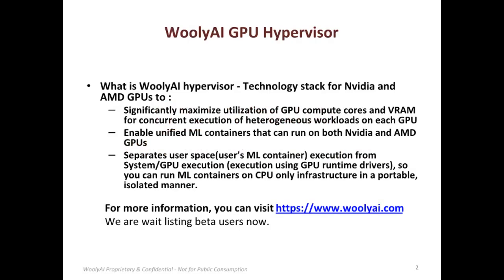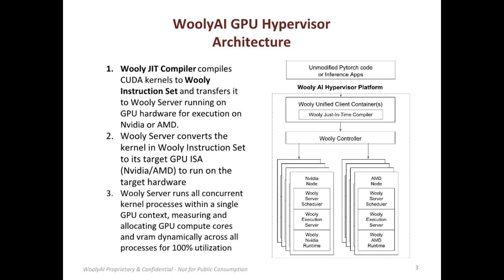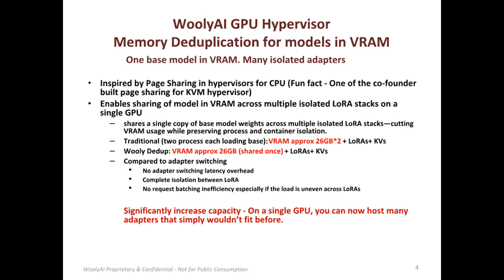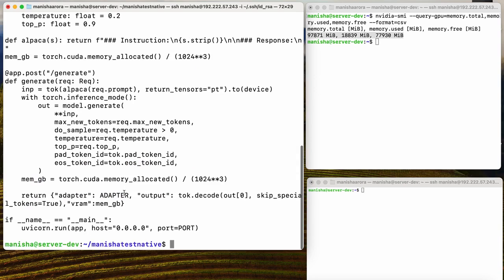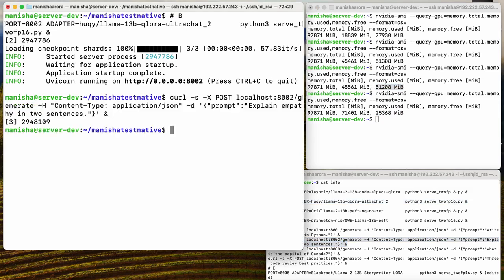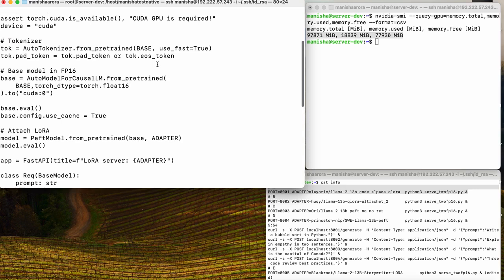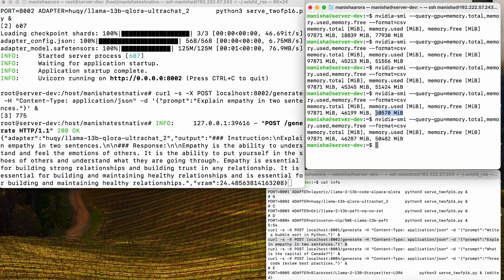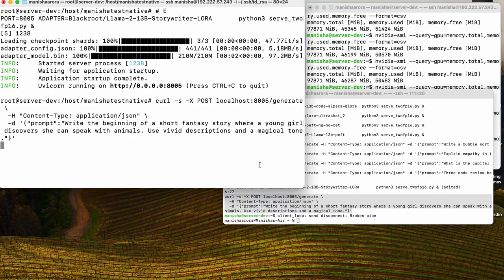Woolydedupmemorydemo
GPU VRAM deduplication to share a common base model and increase GPU capacity using WoolyAi GPU hypervisor
Scenario - Running multiple LoRA adapter stacks as an independent application, isolated manner, without running into GPU VRAM capacity